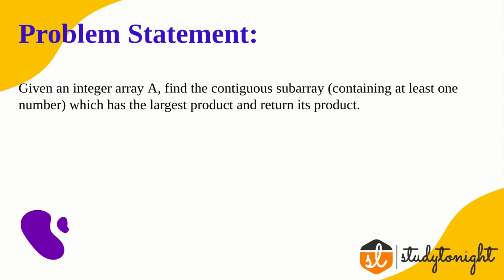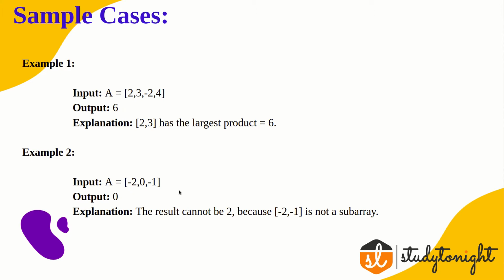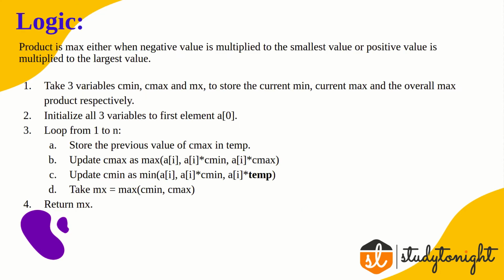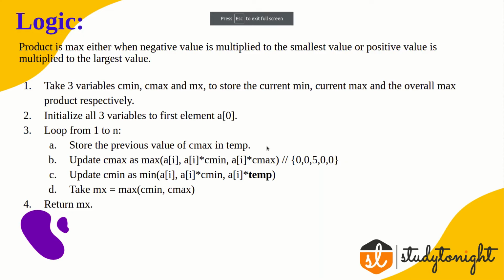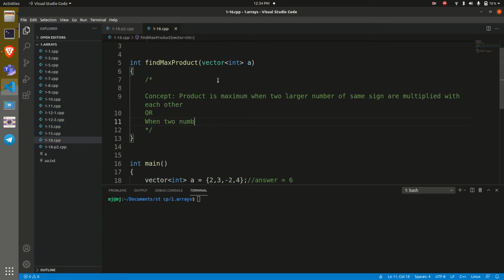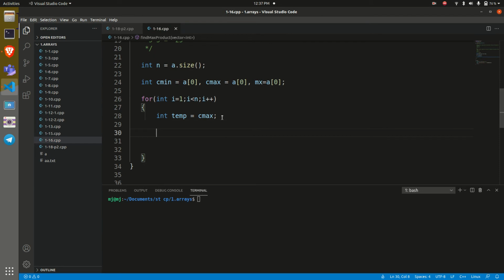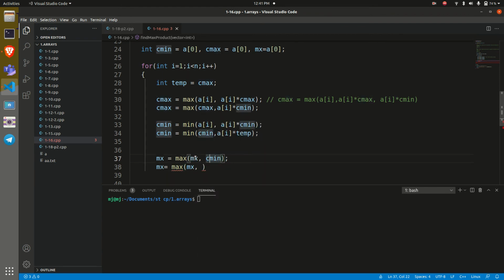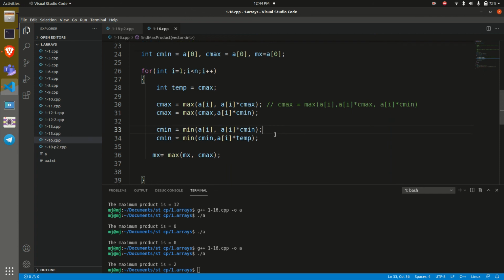Max Product Contiguous Subarray | Algorithm Simplified | Tutorial 16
Given an array that contains both positive and negative integers, find the product of the maximum product subarray. Expected Time complexity is O(n) and only O(1) extra space can be used.